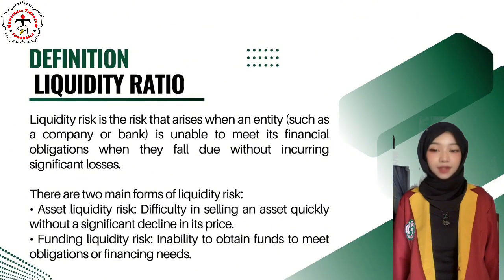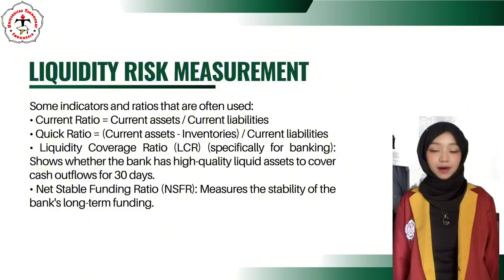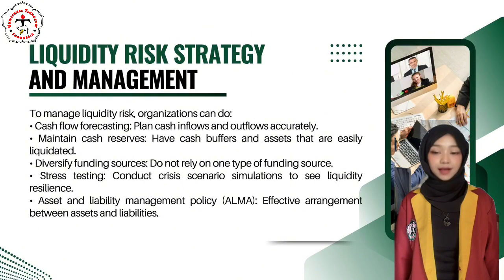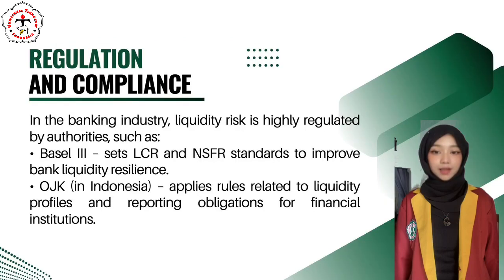Manajemen Risiko - Liquidity Ratio